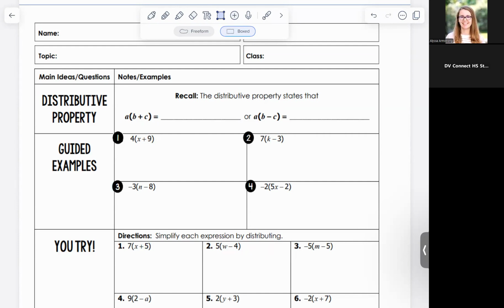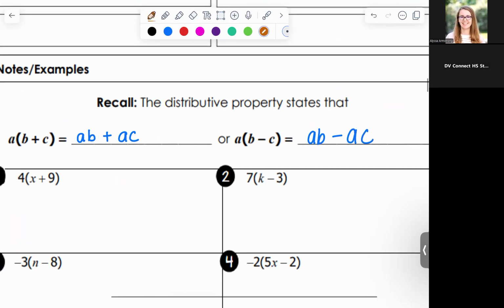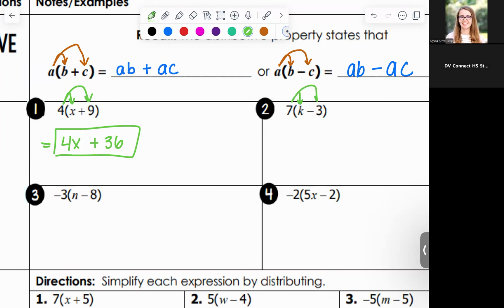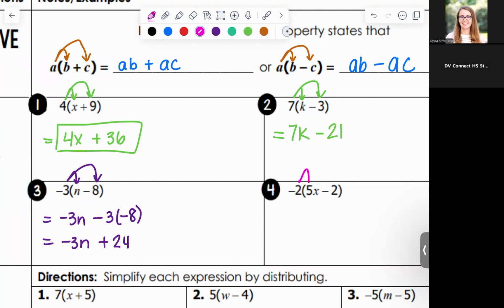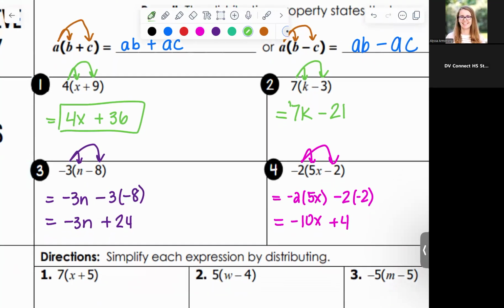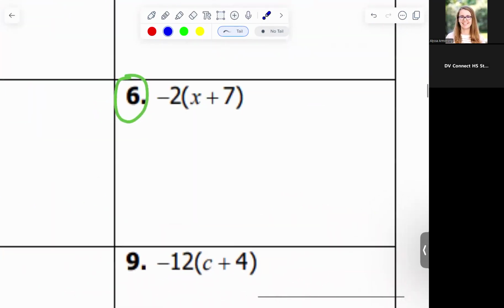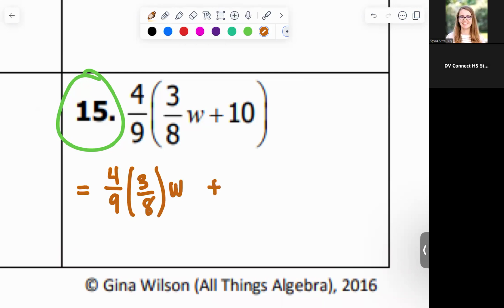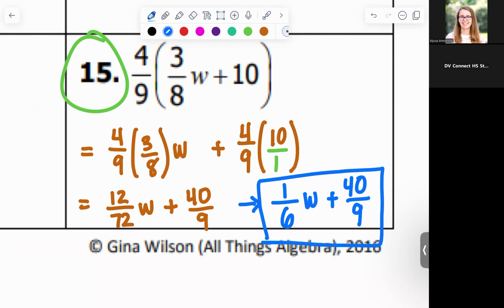Distributive Property Notes